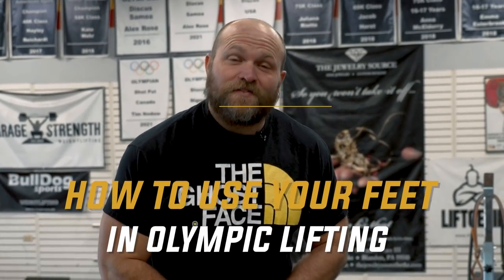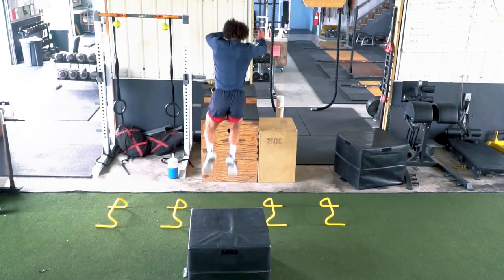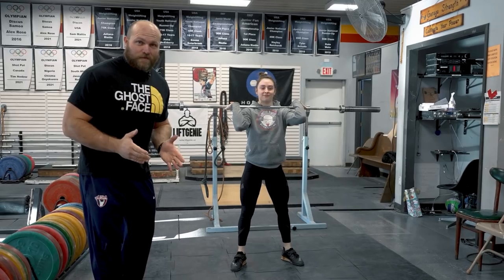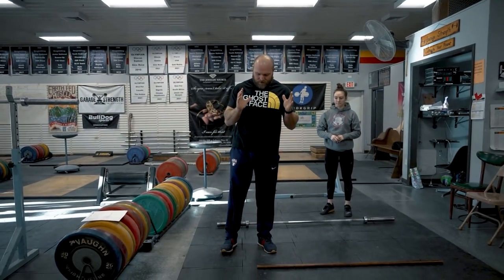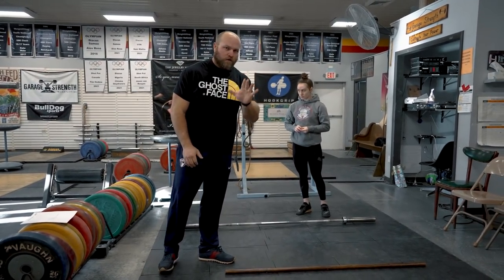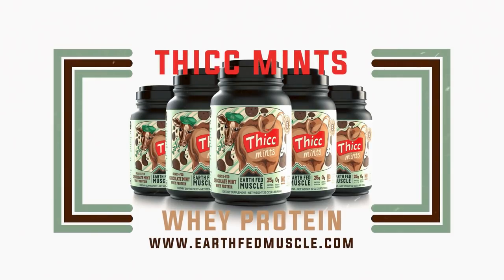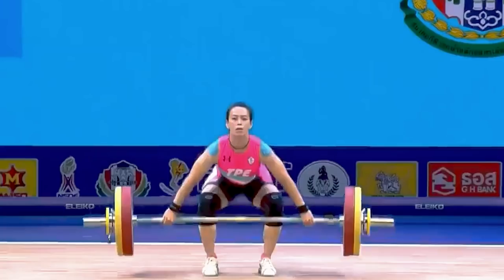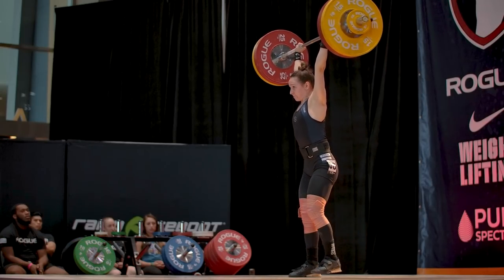How To Increase Your Power For Olympic Lifting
How do you improve your technique for Olympic Weightlifting? You need to use your feet. Olympic Lifting Coach Dane Miller breaks down his best tips to use your feet in Olympic Lifting so you can lift more weight.

Improve your joint health and recover better with Earth Fed Muscle Collagen and Whey Protein 💪

Improve your Olympic Weightlifting Technique with our O Lifting Technique Course 🏋️‍♀️🥇🏋️‍♀️